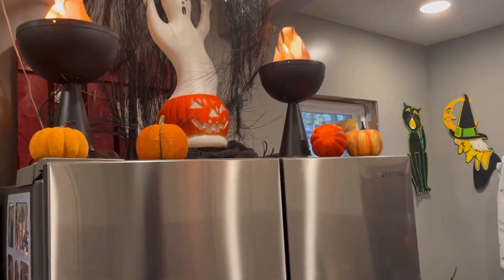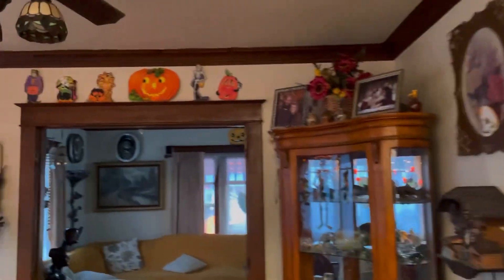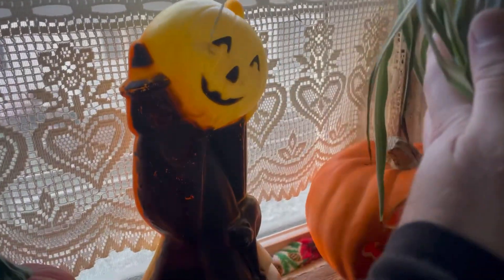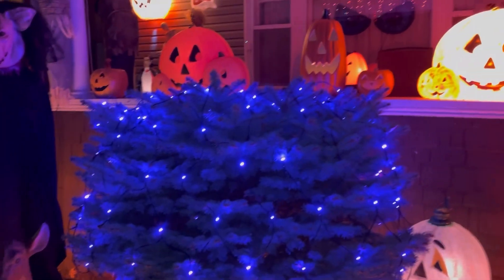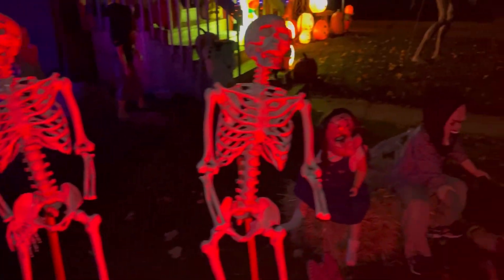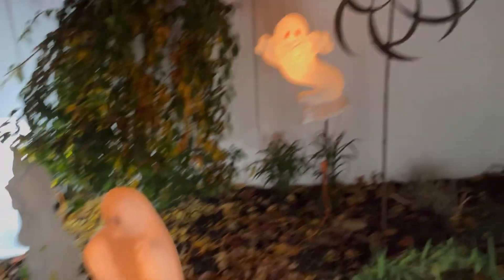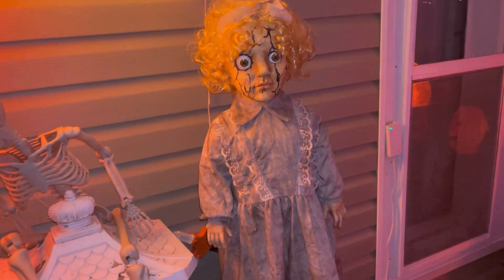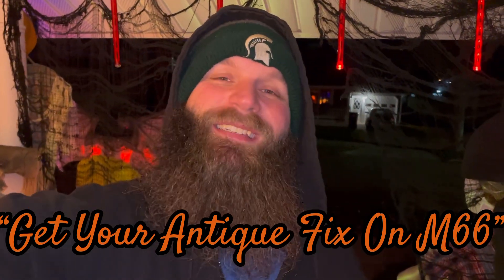A Tour Of Our Vintage Halloween Display & Decor! Blowmolds! Antique & Vintage Decorations!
Enjoy A Tour Of Our Vintage Halloween Display! Blowmolds, Antique & Vintage Decorations

⭐️ COMMENT your thoughts on our display

⭐️ If Interested In Selling A Collection Or An Estate Or An Unique Item:

⭐️ Mailing Address:
66 Unique Antiques

Here is a link to the items we have for sale: